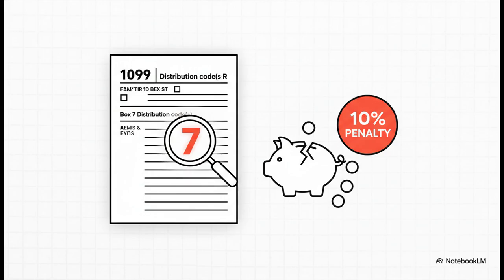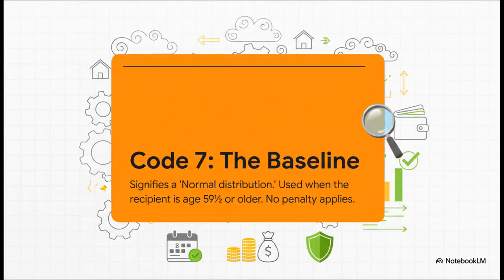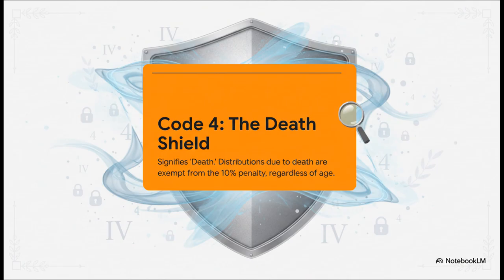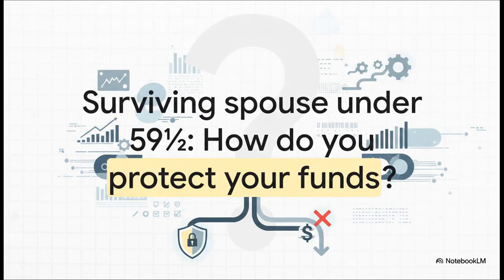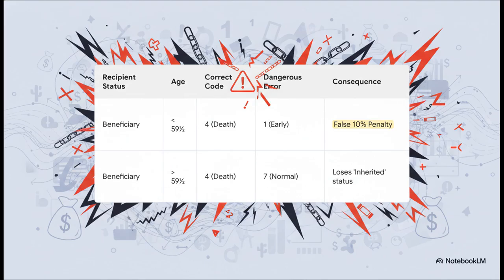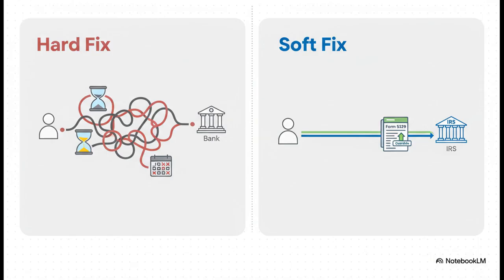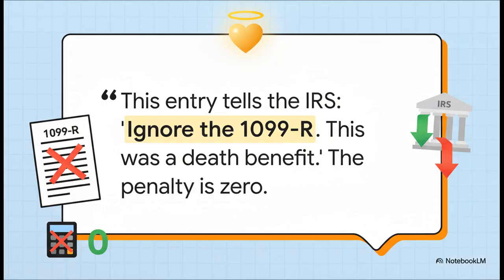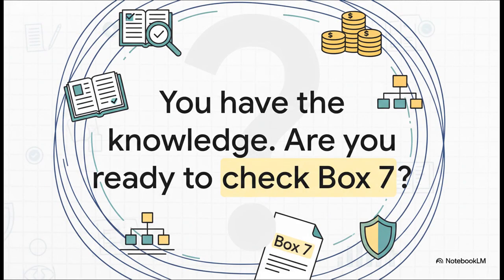1099-R Code 1 vs. Code 4: How to Fix the "Death Benefit" Mistake (Form 5329)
If you inherited an IRA and are under age 59½, check Box 7 of your 1099-R immediately. If you see "Code 1," the bank's computer has falsely flagged you for an Early Withdrawal Penalty. You need "Code 4" (Death Benefit) to protect your money.

As The Finance Observer, I’ve performed a forensic review of the IRS "Distribution Codes." In this video, we dissect the "Lazy Algorithm" banks use, why you should NOT wait for a corrected 1099-R, and how to use Form 5329 to manually override the penalty and tell the IRS the truth.

FORENSIC BREAKDOWN:

0:00 The "Single Digit" Trap: Box 7 Explained

1:15 Code 7 (Normal) vs. Code 1 (Penalty Beacon)

2:00 The "Death Shield": Why you need Code 4 (Death Benefit)

2:40 The "Lazy Algorithm": Why banks flag beneficiaries as "Early Withdrawals"

3:05 The Spousal Fork: Treat as Own (Penalty) vs. Inherited (Safe)

4:10 The Hard Fix vs. The Soft Fix (Don't call the bank)

4:40 The Manual Override: Filing Form 5329 (Exception Code 04)

5:45 Final Audit Checklist